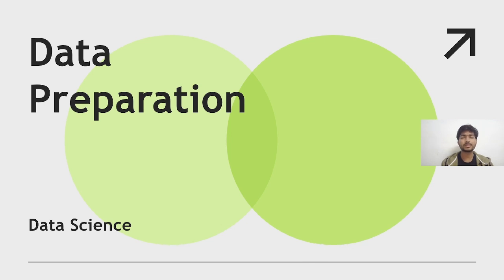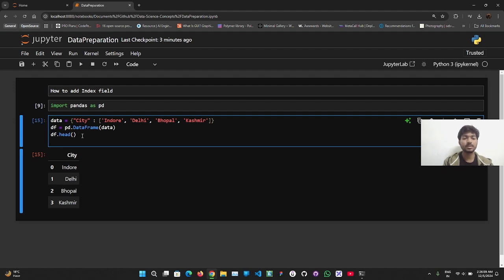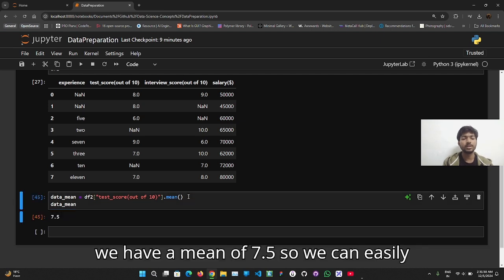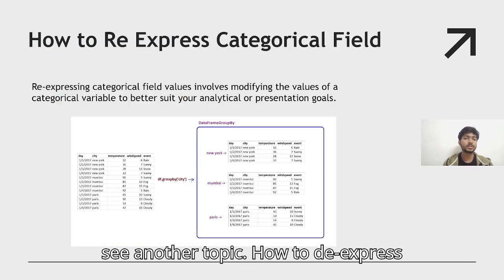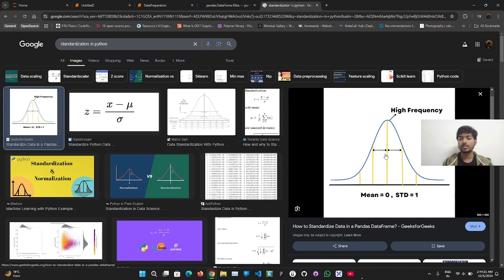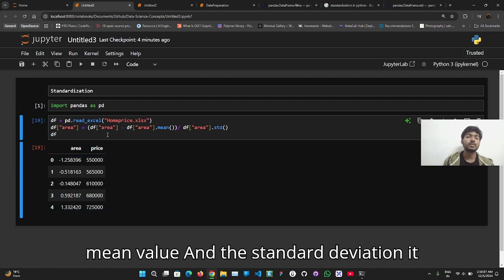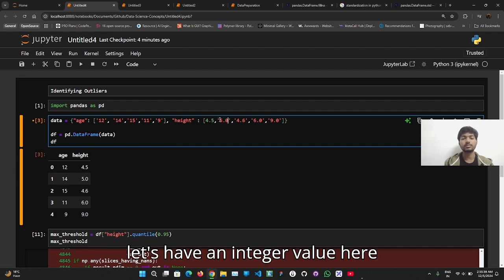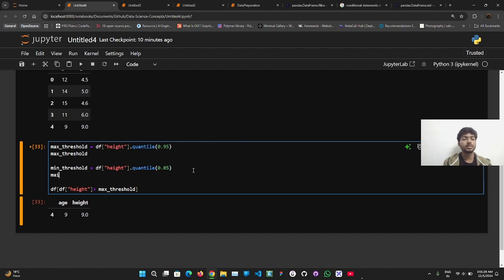Data Preparation - Data Science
In this video, we’ll walk you through essential techniques for preparing your data for analysis, modeling, and reporting. Whether you're a beginner or looking to refine your skills, these practical steps will elevate your data wrangling expertise. Here's what you'll learn:

1️⃣ Adding an Index Field: Learn how to create and manage index fields in your dataset for better organization and data referencing.

2️⃣ Changing Misleading Field Values: Discover how to clean up and modify inconsistent or unclear field values to enhance data clarity.

3️⃣ Re-Expressing Categorical Field Values: Get hands-on with encoding categorical data for effective analysis, including label encoding and one-hot encoding.

4️⃣ Standardizing Numeric Fields: Understand how to normalize or standardize numeric data to ensure uniformity and prepare it for statistical analysis or machine learning.

5️⃣ Identifying Outliers: Explore methods to detect and handle outliers in your dataset, using Python libraries and visualization techniques.

👩‍💻👨‍💻 These steps are critical for building high-quality datasets that lead to insightful and reliable results. 🚀

🔗 Helpful Links:

Popular Libraries: Pandas, NumPy, Matplotlib
💬 Have questions? Drop them in the comments below — I’d love to help! 😊